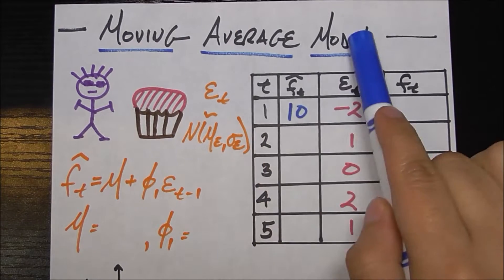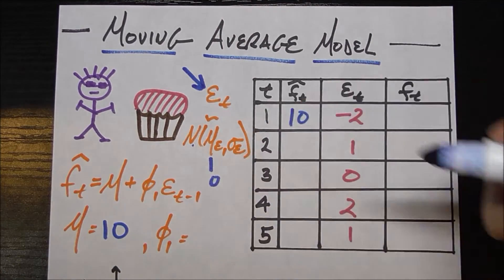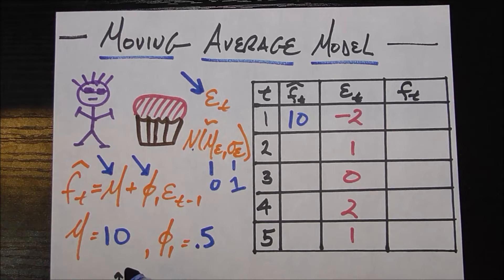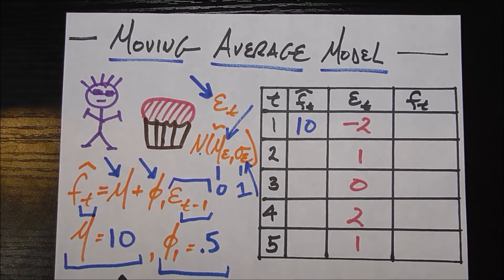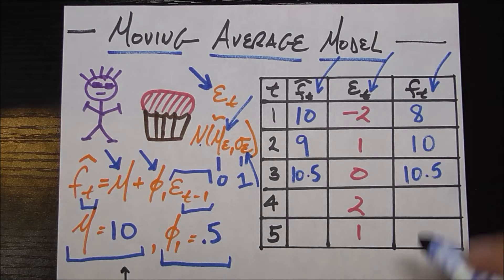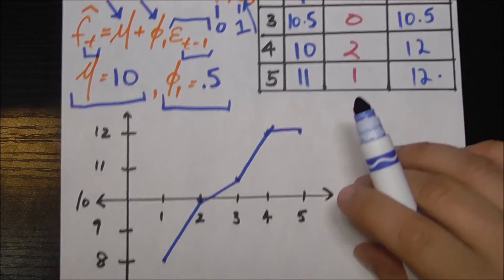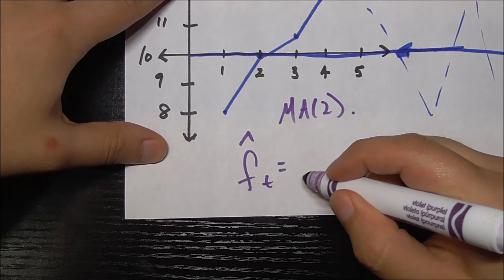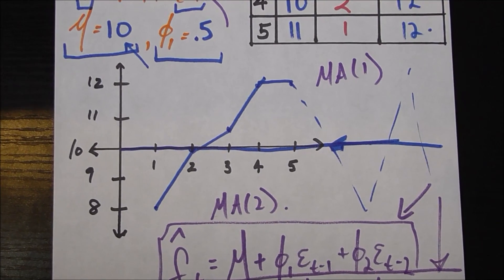Time Series Talk : Moving Average Model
A gentle intro to the Moving Average model in Time Series Analysis